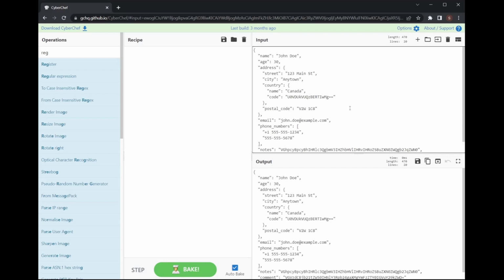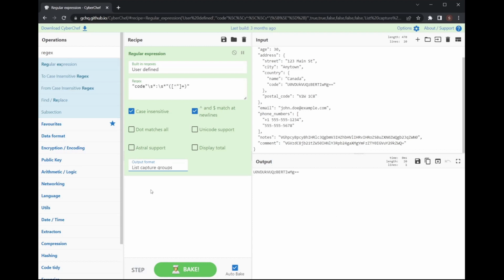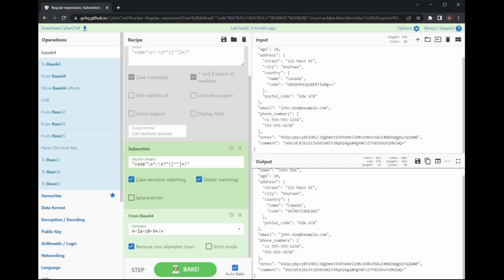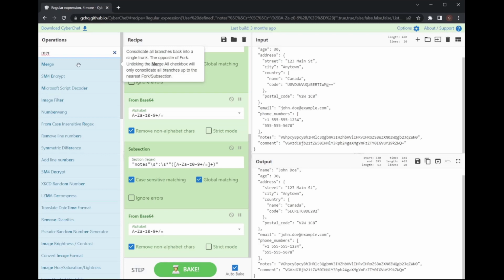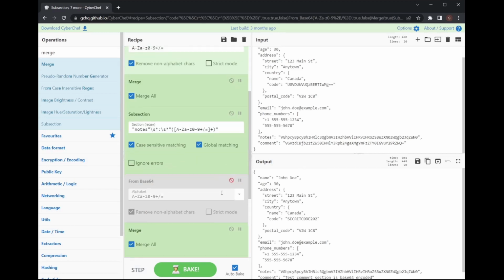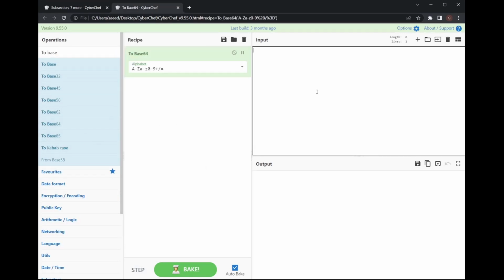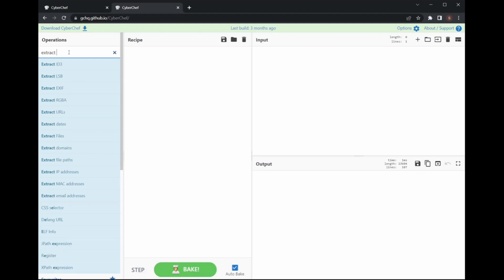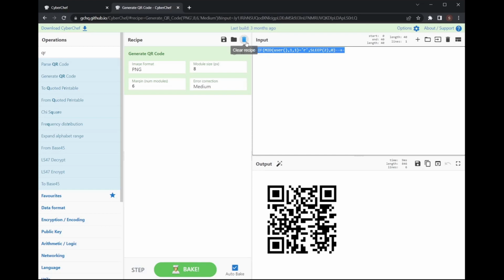CyberChef - Decoding nested Json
How I use Cyberchef efficiently.

Time Stamps:
0:20   Decode base64 with nested JSOn using subsection with regex and merge.
6:48  Run CyberChef locally.
8:08  Use OCR to extract text from images.
9:11  Extract URLs from HTML files
9:49  Generate QR Code with malicious injection input.